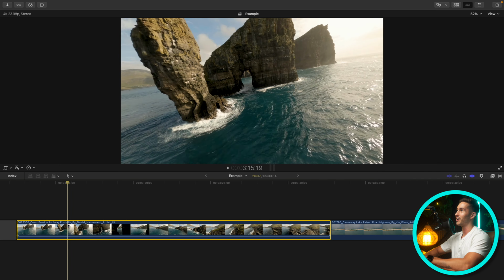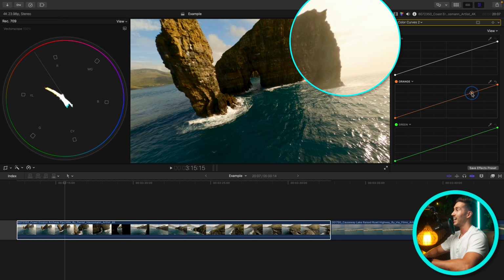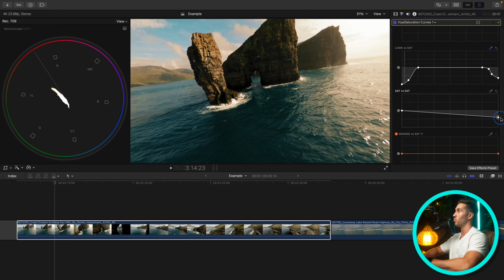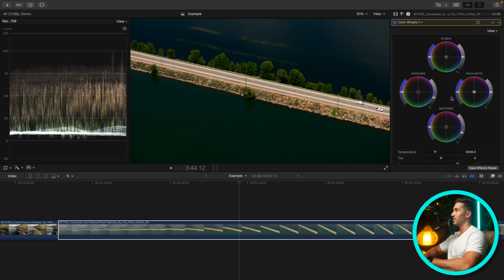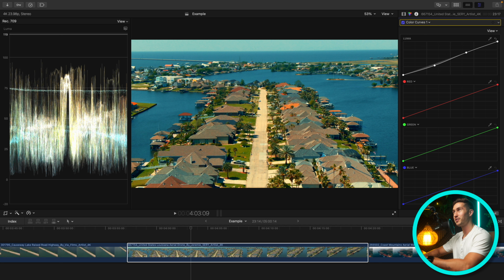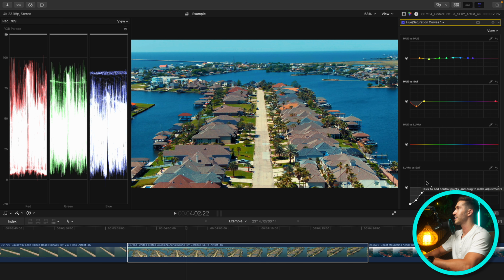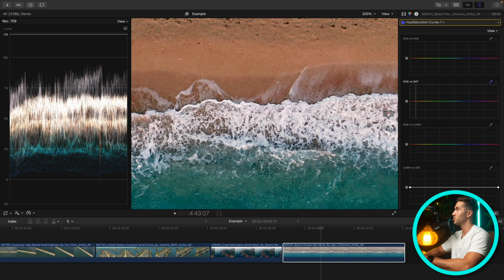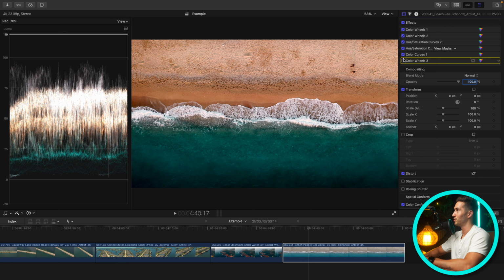How To Color Grade Drone Footage LIKE A PRO | Step by Step Workflow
Want to make your drone footage look truly cinematic? In this Final Cut Pro tutorial, I walk you through my full process for color grading drone shots, both color correction and stylized grading to get that pro-level polish. From crushed blacks and weird color casts to dull skies and oversaturated greens, we tackle real-world problems across five different drone clips. You'll learn how to use scopes like Luma Waveform, Vector Scope, and RGB Parade to properly analyze your footage, plus how to use curves like Hue vs Hue, Luma vs Saturation, and Sat vs Sat for precise control. I also cover my favorite tricks for boosting contrast, correcting color balance, adding warmth or coolness, fixing overblown skies, and getting rich, natural color without overdoing it. This video is for anyone who wants cleaner shadows, better skies, more pleasing colors, and a deeper understanding of how to push their drone footage to look like something straight out of a film or commercial project.

00:00 - What drone are you using?
00:27 - Color Grade #1
10:25 - Color Grade #2
16:59 - Color Grade #3
24:16 - Color Grade #4
25:52 - Color Grade #5
32:15 - Your solution to confident color grading in Final Cut Pro
🔑 Final Cut Pro drone grading, drone color correction FCP, cinematic drone color grading, how to fix crushed blacks FCP, luma waveform drone tutorial, vector scope for drone footage, RGB parade Final Cut Pro, hue vs hue drone editing, luma vs saturation FCP tutorial, drone color balance Final Cut, stylized drone grading, FCP color correction workflow, DJI drone footage grading, cinematic drone look Final Cut